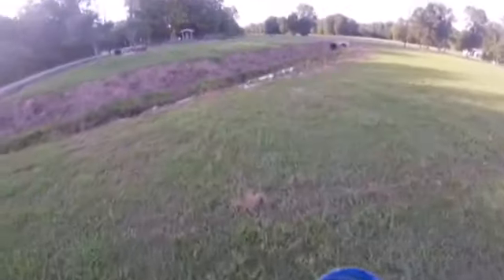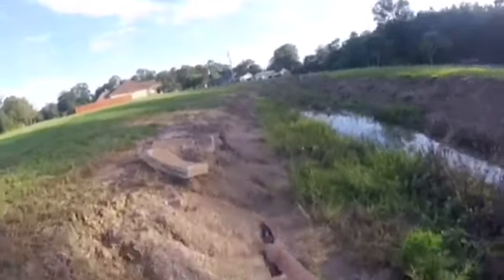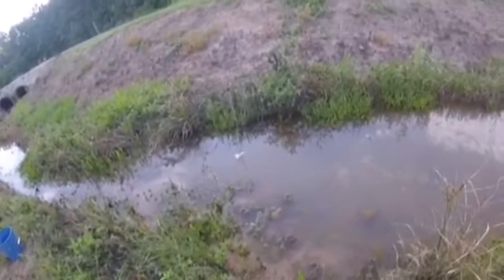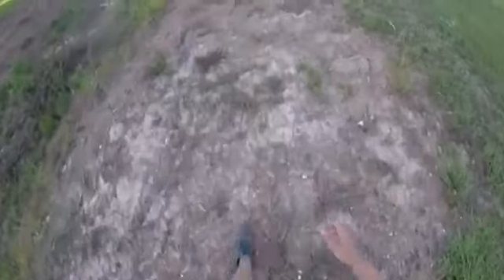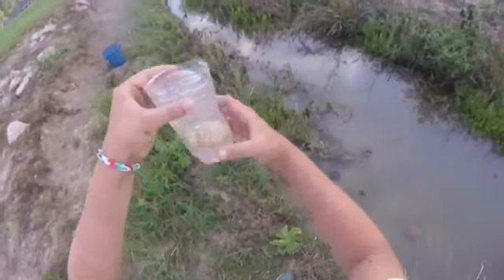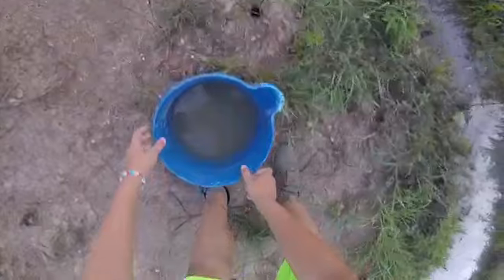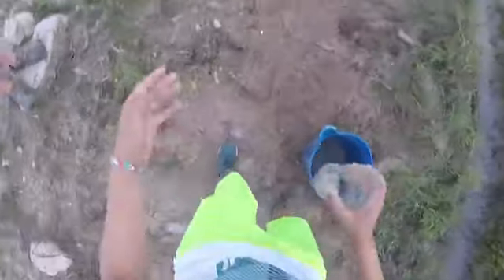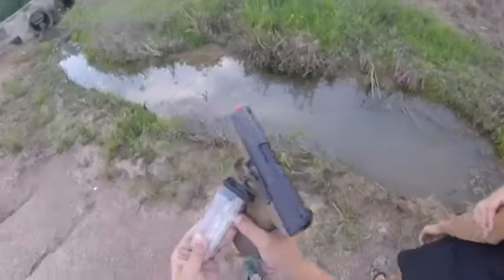Minnow Traping.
Today's video is about me minnow trapping and I catch my first fish in a ditch.